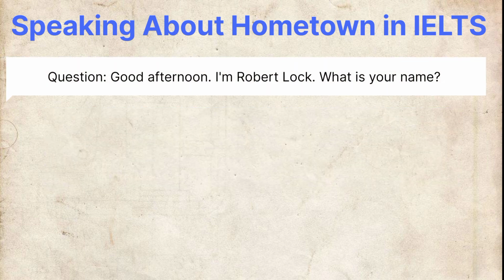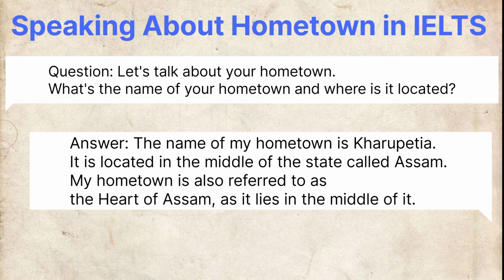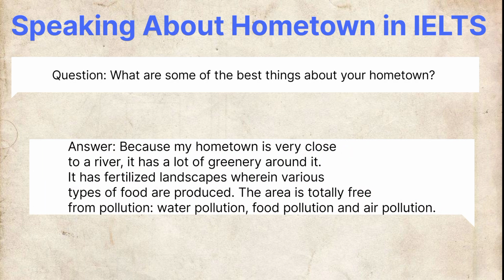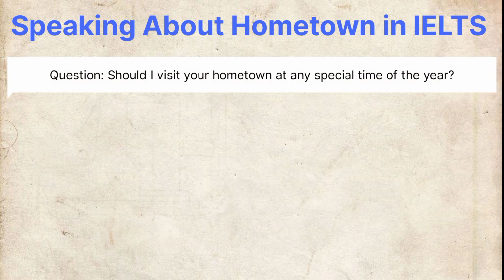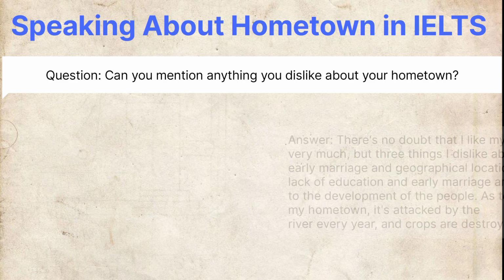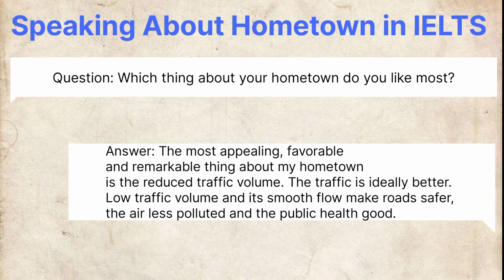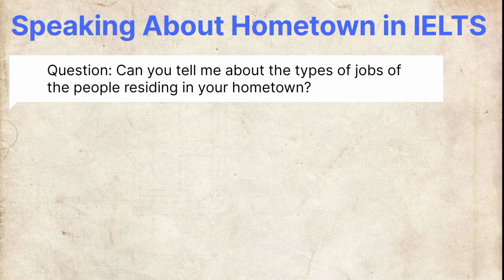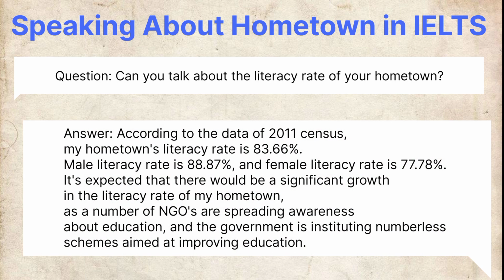9 Band Answers for Hometown IELTS Speaking Part 1 | IELTS Speaking About Hometown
9 Band Answers for Hometown IELTS Speaking Part 1 | IELTS Speaking About Hometown | IELTS Speaking Hometown Part 1  | Hometown IELTS Speaking Part 1 | IELTS Speaking Hometown Vocabulary

More on this channel COMING SOON.
IELTS Speaking Band 6.5 Best Answers || Speaking Strategies by Raman IELTS
Band 9 IELTS Speaking interview 2023 (with subtitle)
1 MILLION SPECIAL LIFT PRANK BEST REACTION 😂🤣 | RINKUUU
IELTS Speaking Band 9.0 Mock Test with Feedback
IELTS Speaking Test band score 7 with feedback, 2024